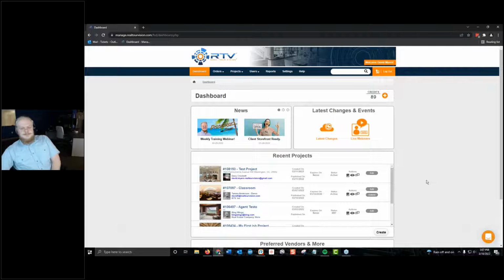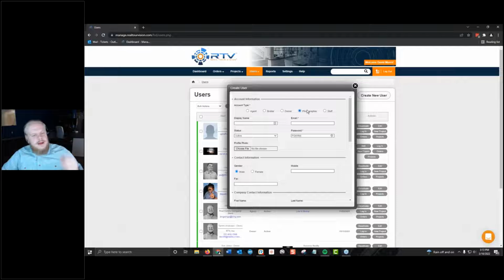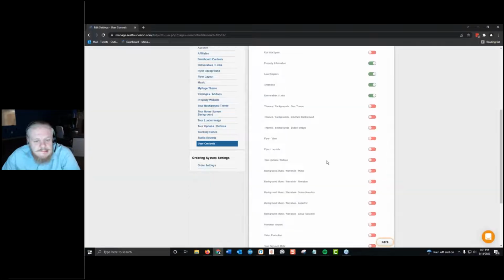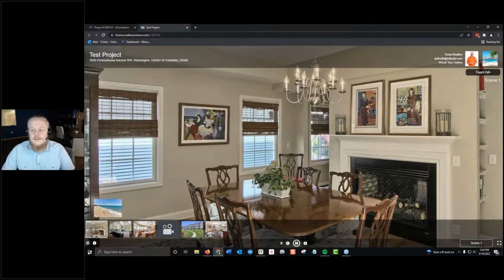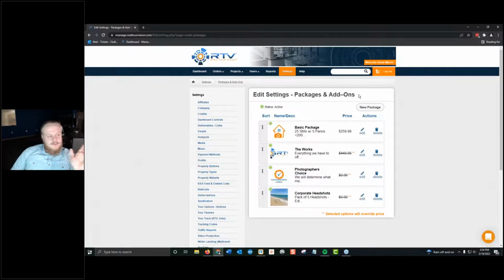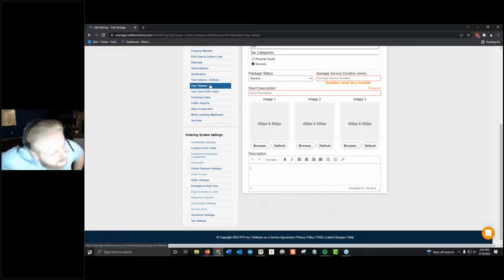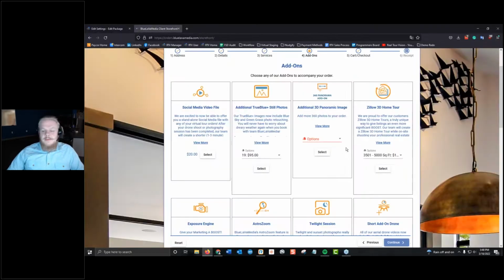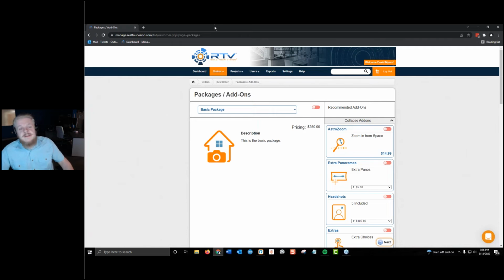Real Estate Photography Software Training - Discourse With David Episode 5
If you've been following our real estate photography software training series you will not want to miss this episode of Discourse With David.

During this show, you will learn about the different user account types and their management, as well as some discussion on packages.

Our real estate photography training webinar covers the many aspects of the RTV system. During this weekly event, you can sit down and chat with RTV's new trainer and support technician, David. On this live training event, we will be going over some of the updates we have been working diligently on for you, including storefront, delivery site, orders, and more!

Don't have an account yet?